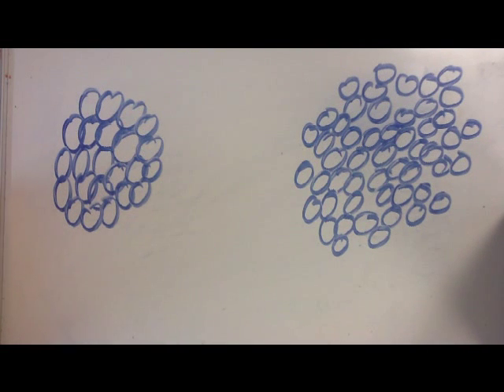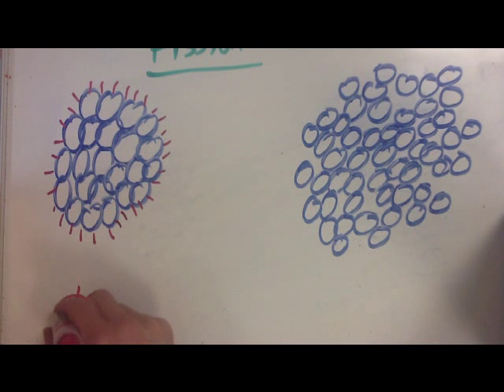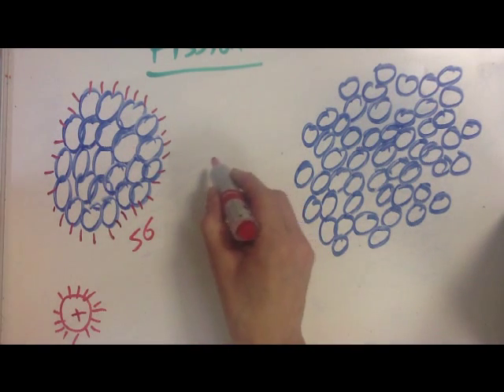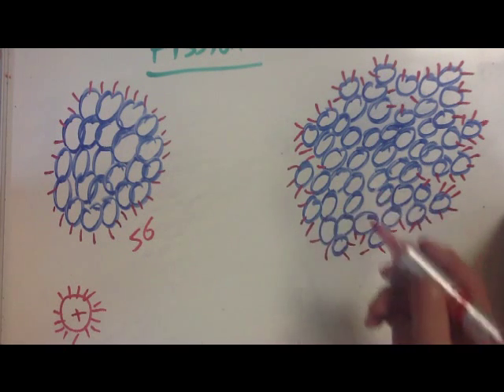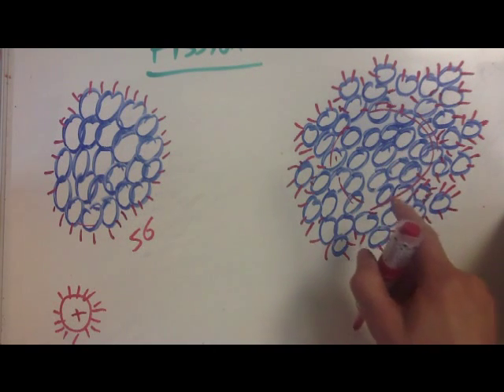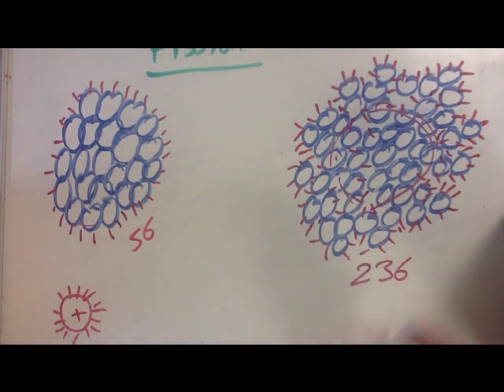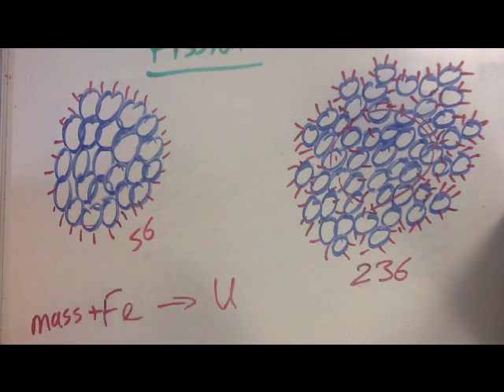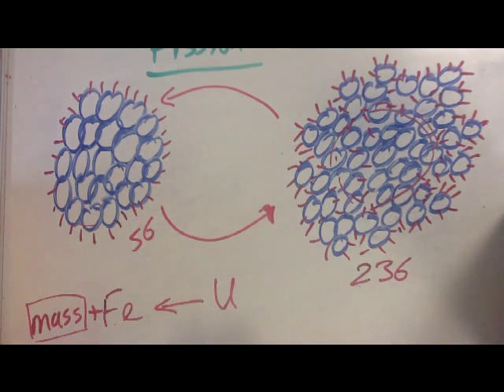Mass deficit and binding energy in FISSION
An explanation of why fission reactions release energy.
It considers how once past the magic number of 56 nuclei, the strong force is less able to hold a nuclei together (making it unstable) and more energy is now required per nucleon.